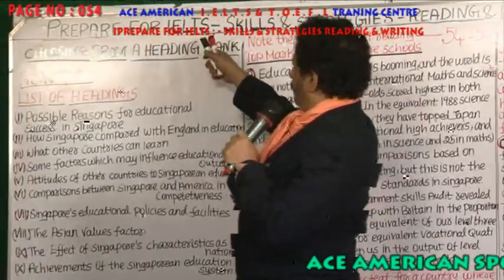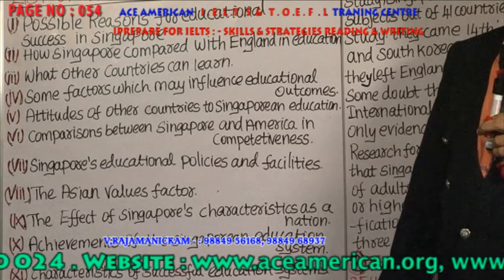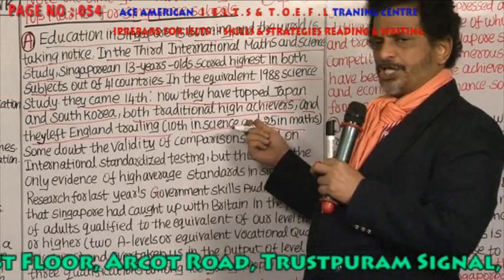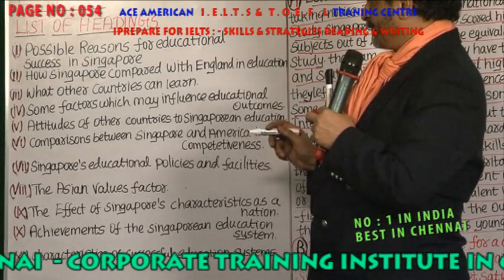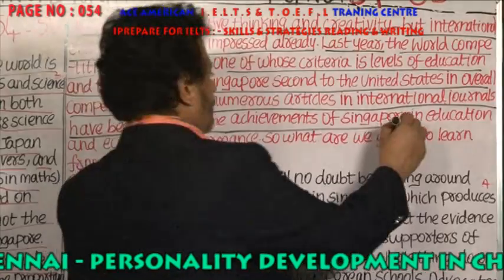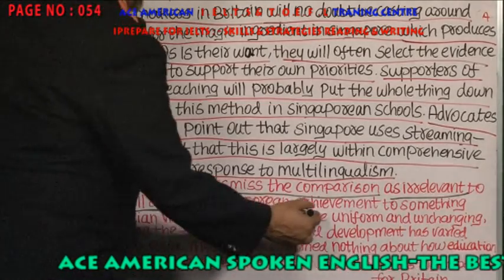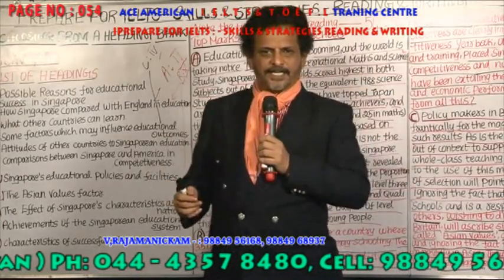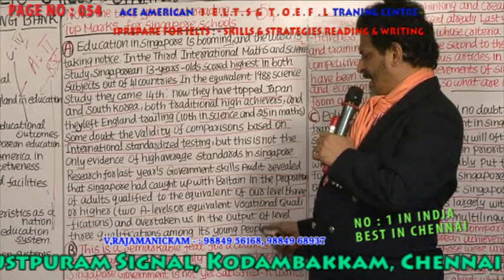IELTS & TOEFL TRAINING IN CHENNAI - READING & WRITING PAGE 054